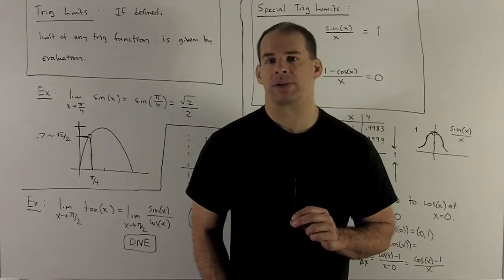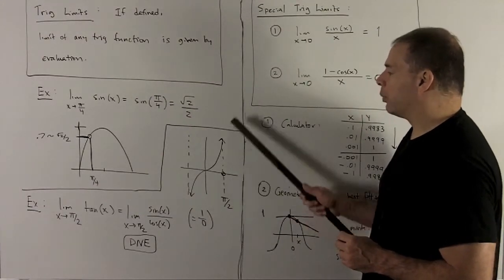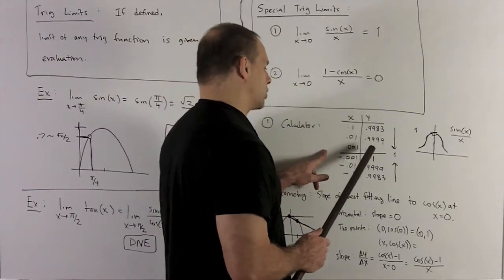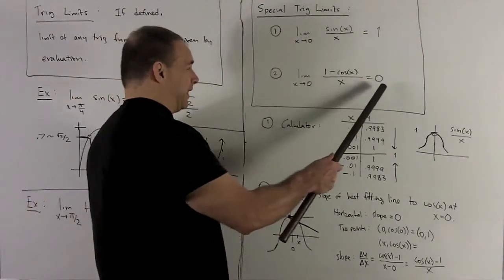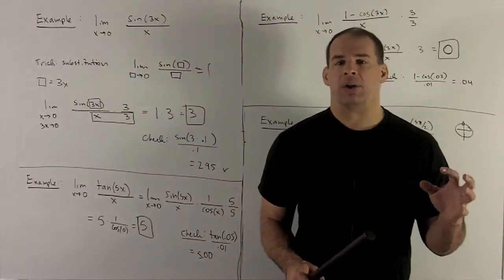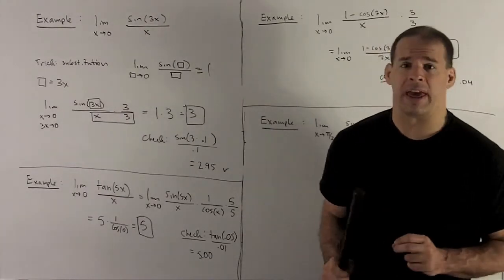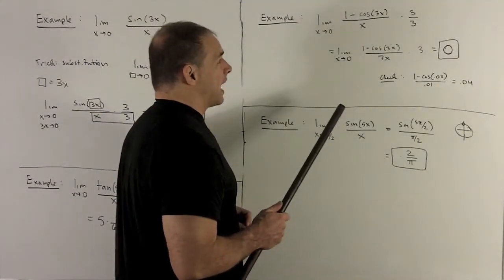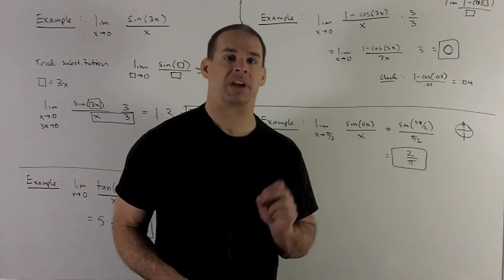Limits 1f - Trigonometric Functions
Calculus:  Limit rules for trig functions are given.  We also consider the special trig limits at x=0:  lim sin(x)/x = 1,  and lim (1-cos(x))/x = 0.